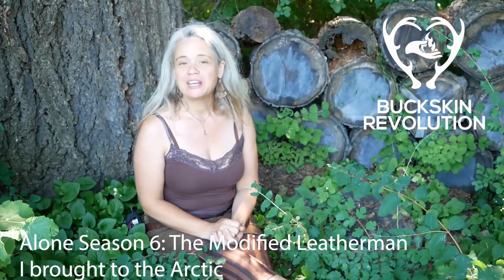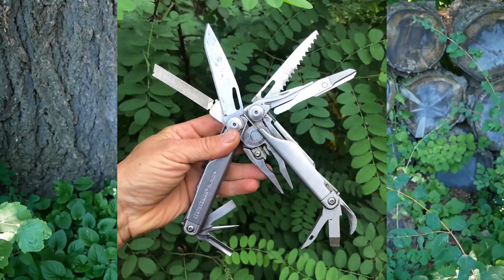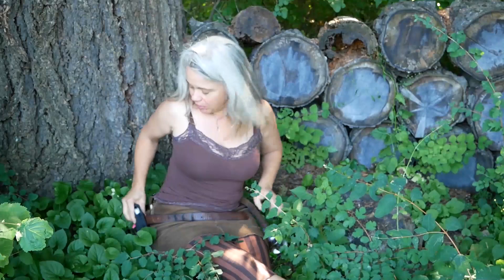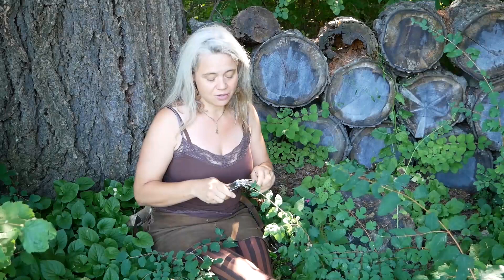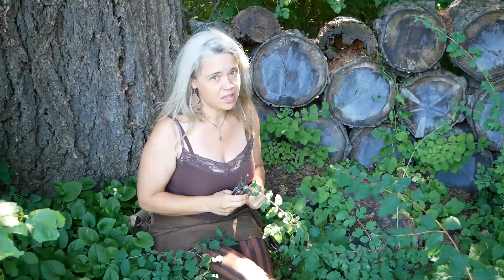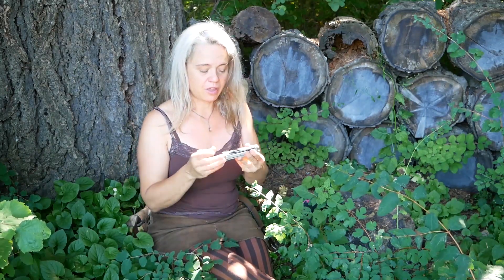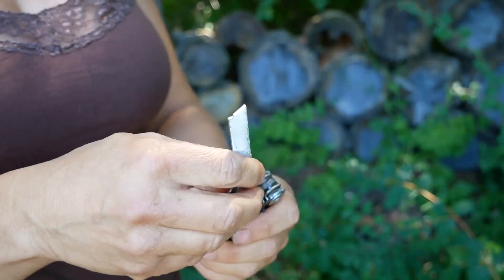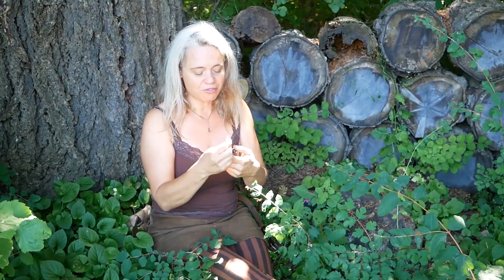Woniya's Modified Leatherman for Alone Season 6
As one of my 10 gear items for Alone Season 6, I brought a Leatherman Surge Multitool with a variety of special modifications. This video explains why I selected the Surge, the modifications to the original model, why i selected those and a bit about how I used them. Also some picks of my tour at Leatherman and some plots to get these tools on Leatherman's radar and potentially into your hands!